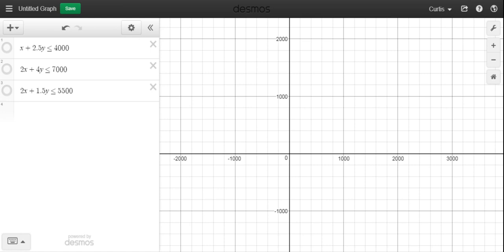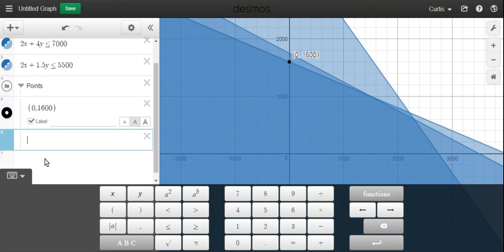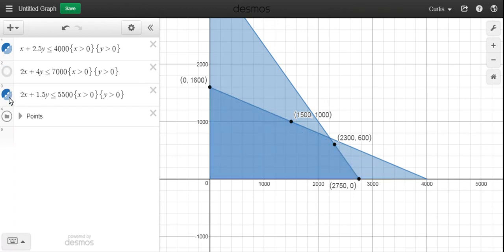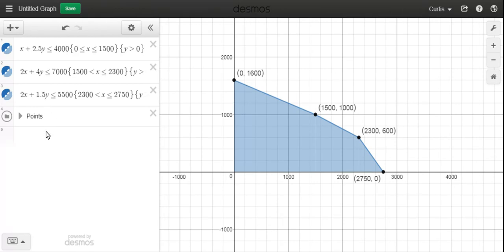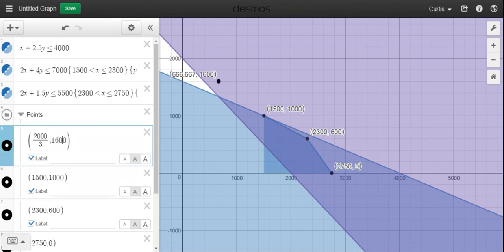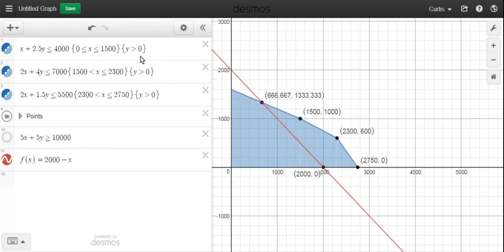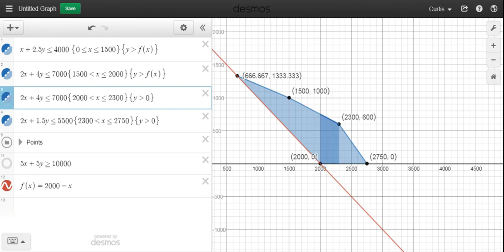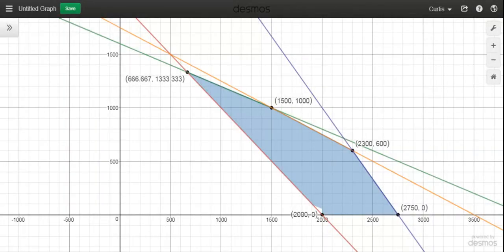Desmos | Graphing Calculator: Linear Programming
This video will show you how to make your linear programming graphs look a little nicer by using some restrictions.